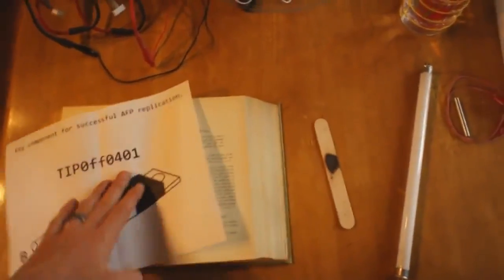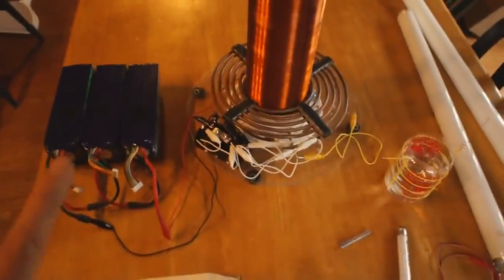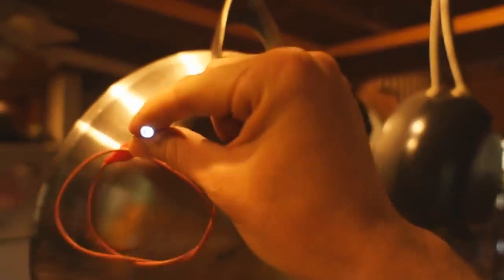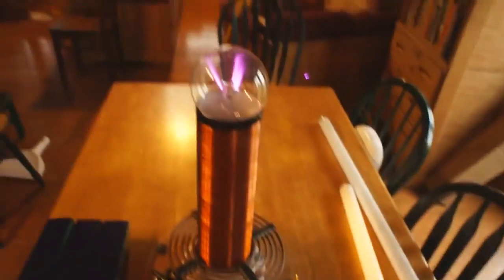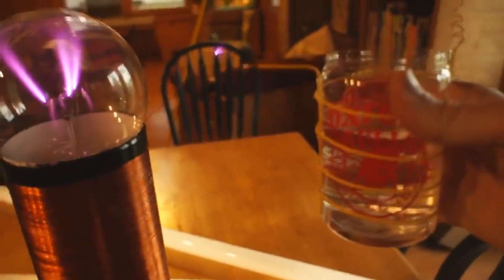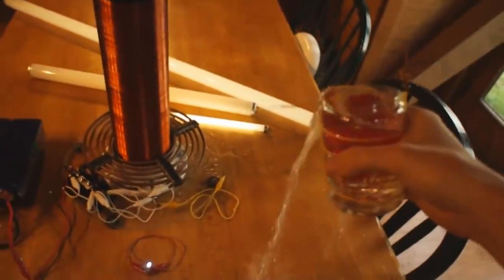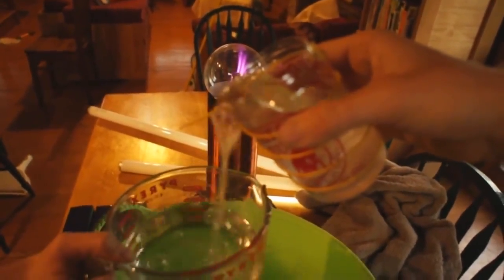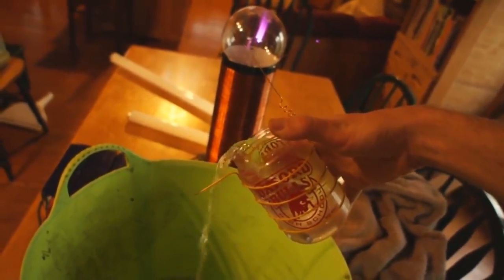Expanding Water using the Tesla coil The secret to perpetual motion and over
THIS is not my video